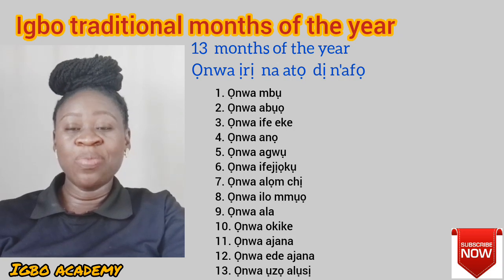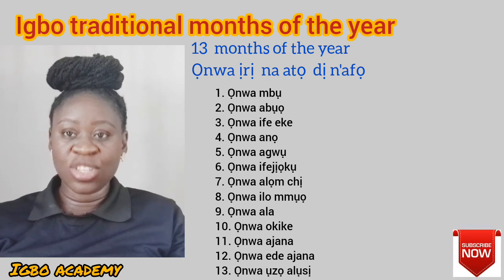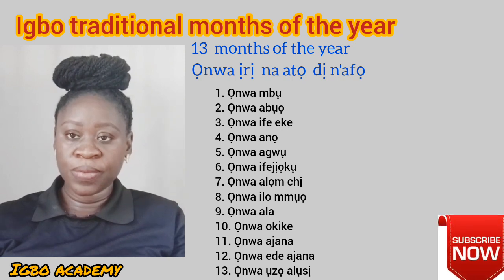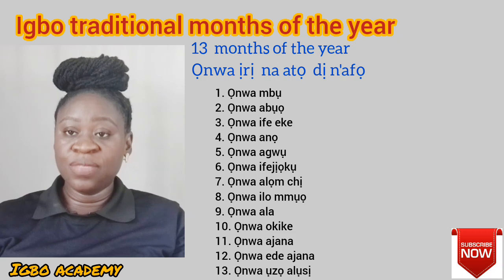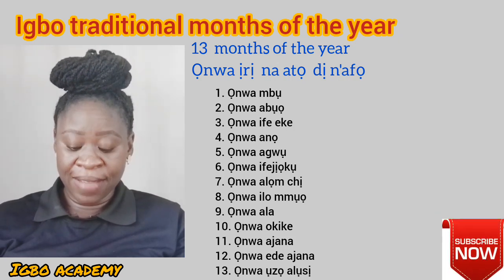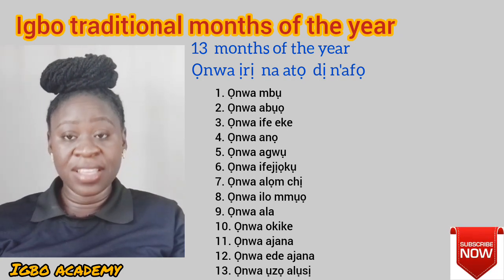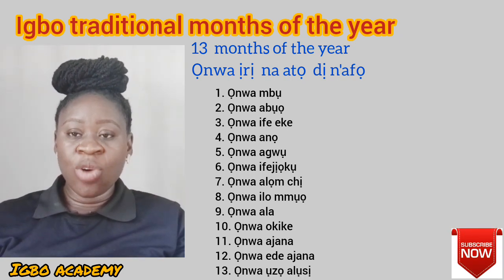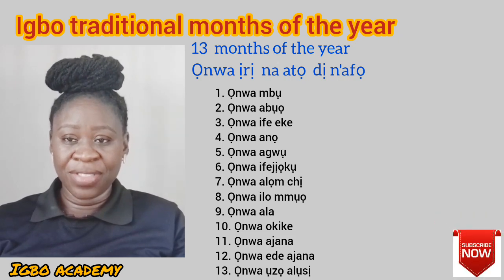Months of the year in Igbo language